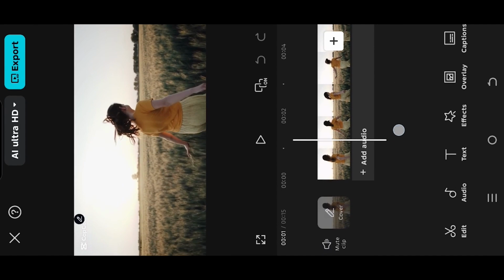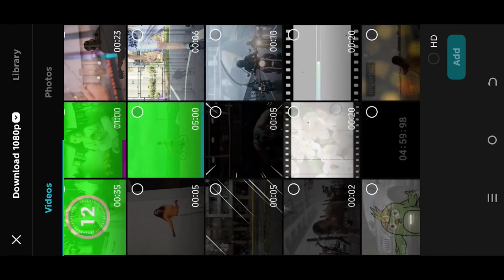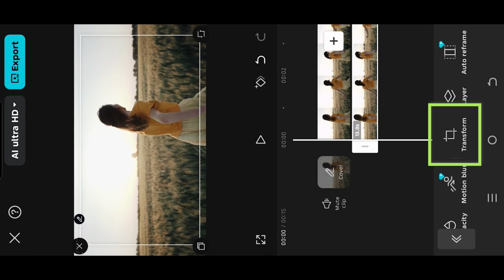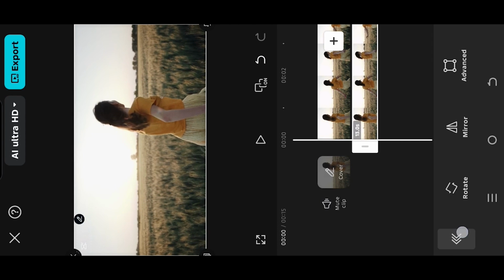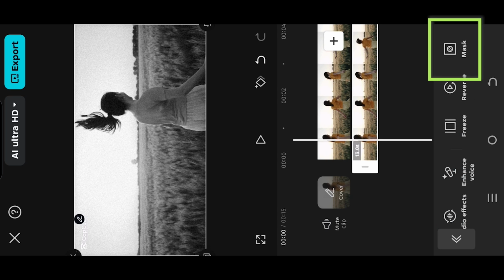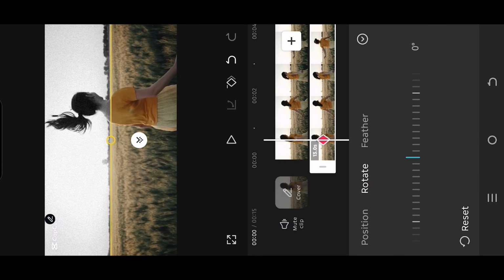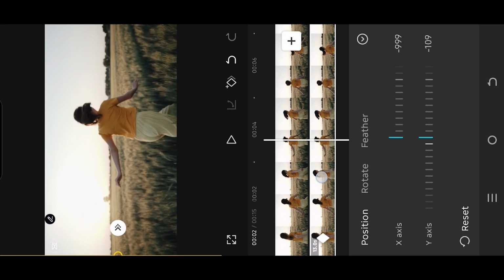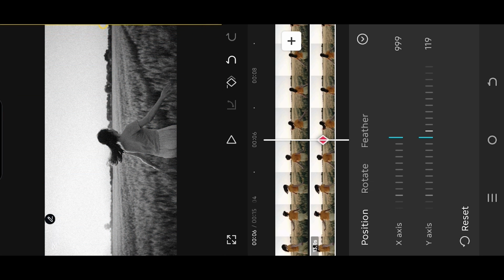Create Before & After Split Wipe Comparison Effect | CapCut Android & iPhone Tutorial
In this beginner-friendly CapCut Video Editor tutorial, you'll learn how to create a split wipe comparison – also known as a before-and-after video effect – to compare multiple video clips and show changes side by side.